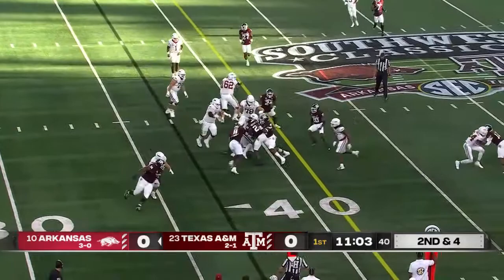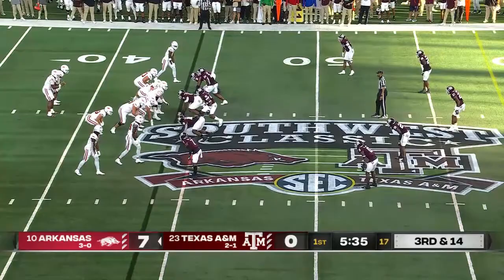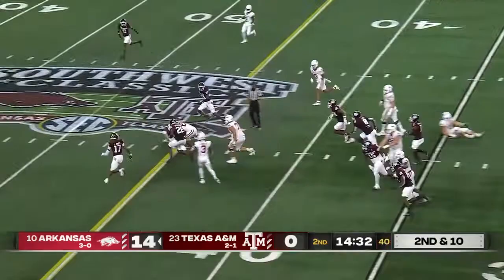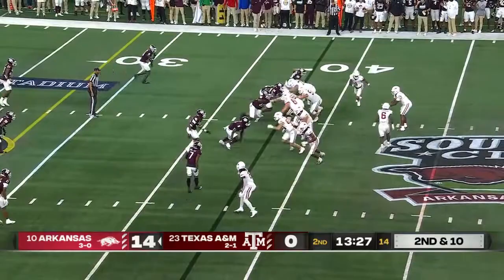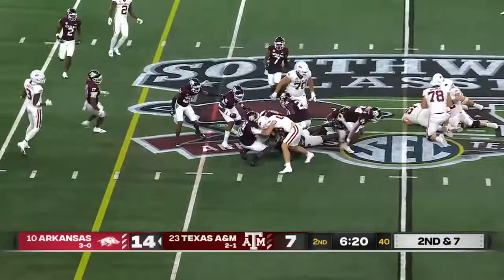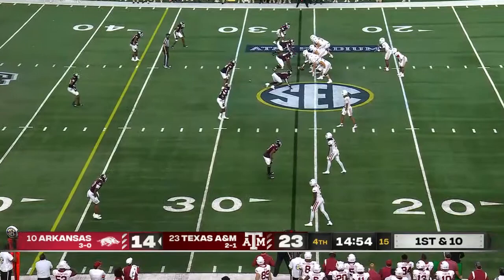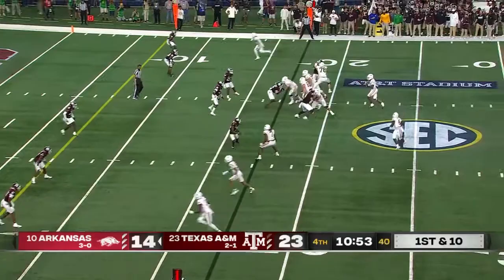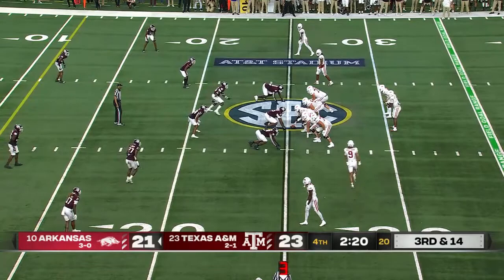LT Overton vs Arkansas (2022)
All snaps played by Texas A&M EDGE LT Overton in the 2022 season game against Arkansas.

Game Stats:
5 total tackles (1 solo)